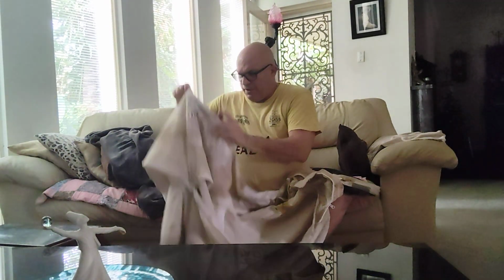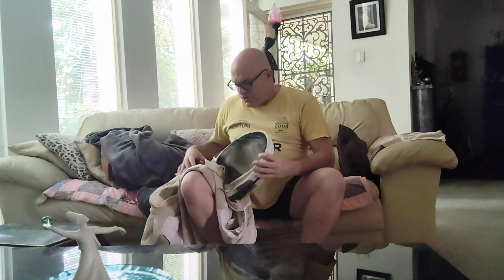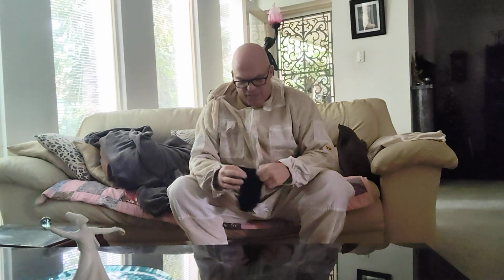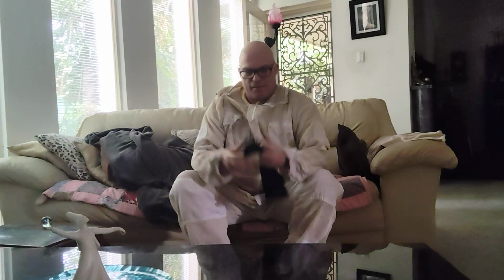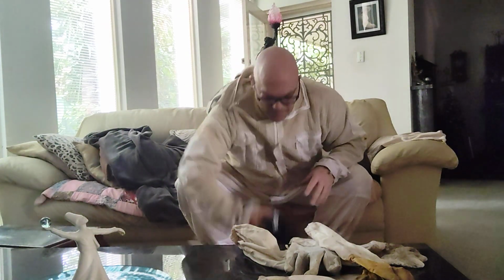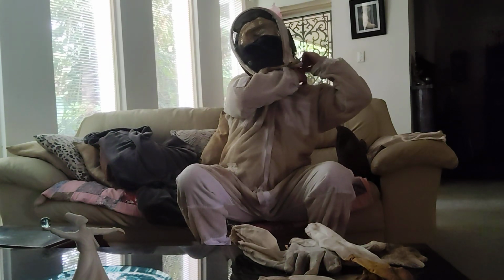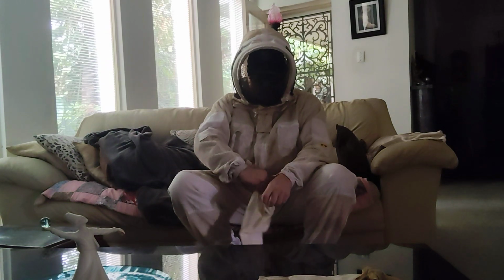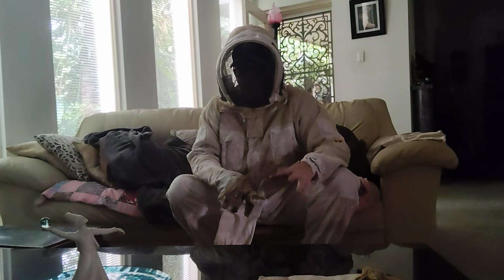How to put on a bee suit - the nuts & bolts of it with some tips